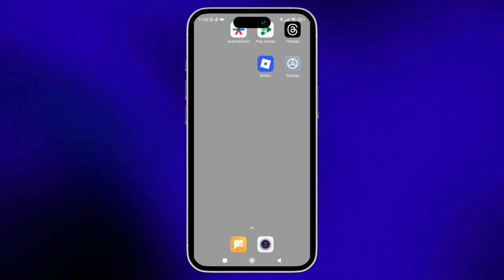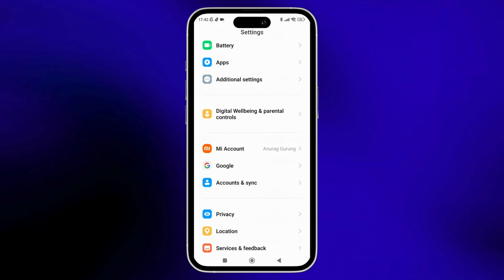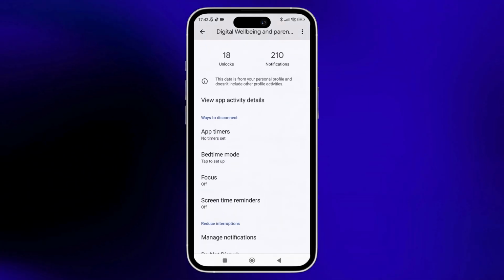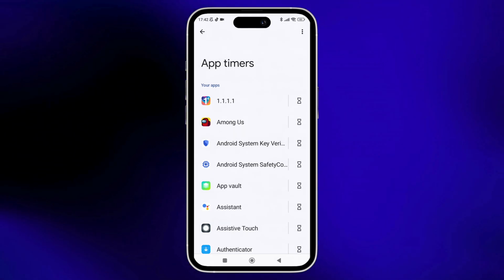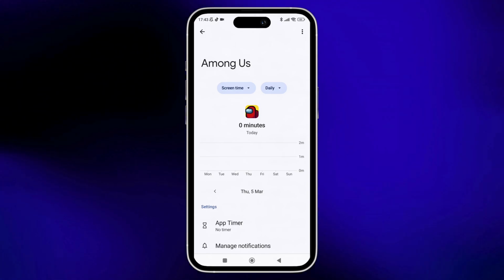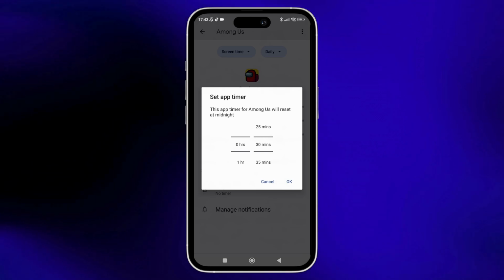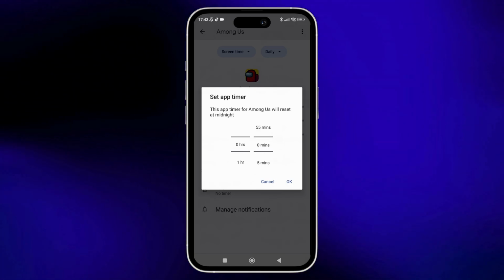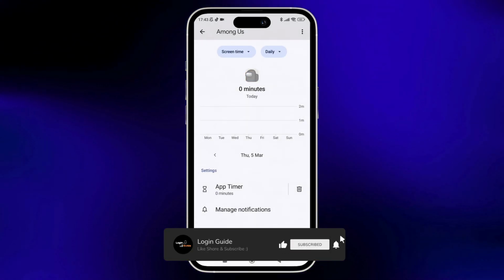How To Block Apps On Android Phone 2026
Want to block apps on your Android phone and take control of your screen time? 📱🚫 This step-by-step 2026 guide will show you how to easily block apps on Android devices using built-in settings and useful tools — helping you stay focused, improve productivity, and protect your privacy.

What You’ll Learn in This Video:
✅ How to block apps using Android’s Digital Wellbeing features
✅ How to restrict apps with parental controls
✅ How to lock apps using third-party app lockers
✅ Tips to reduce distractions and manage screen time effectively

Whether you’re trying to avoid distractions, improve focus, or control app usage for kids, this tutorial will help you manage your Android apps like a pro.

📌 Chapters:
⏱ 0:00 - Introduction
⏱ 0:10 - How To Block Apps On Android Phone (Step-by-Step)